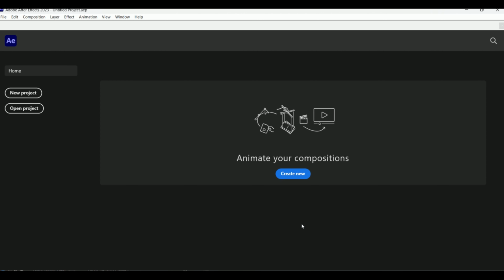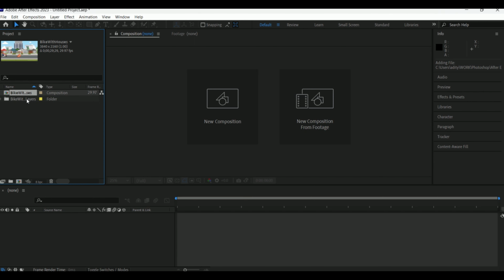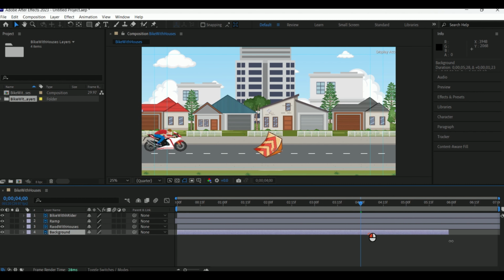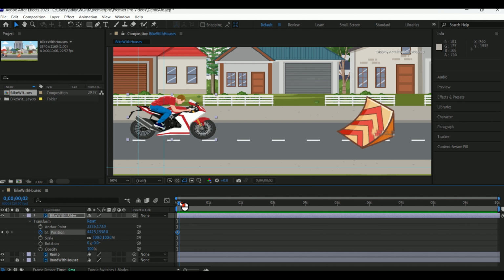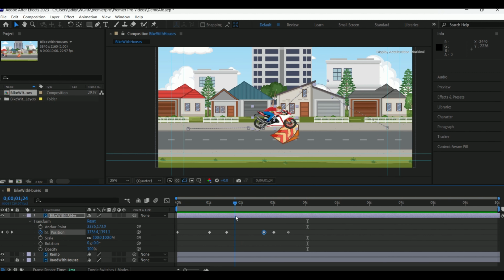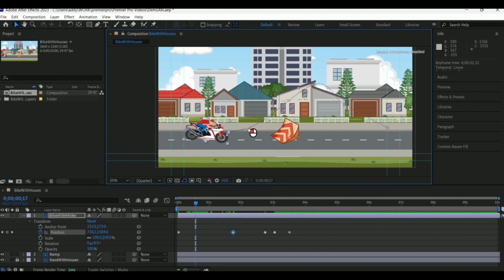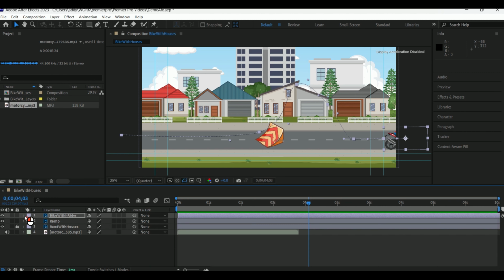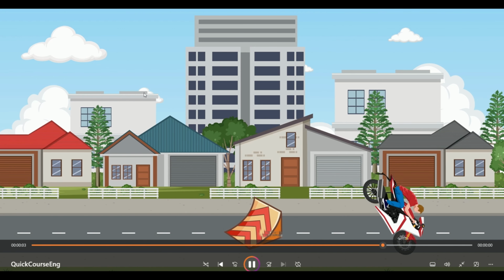Master After Effects 2023: Quick & Easy Animation Course for Beginners!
🚀 Dive into the world of animation with our comprehensive After Effects 2023 course! 🎥 Whether you're a beginner or looking to enhance your skills, this quick and easy tutorial will guide you through the essentials of creating stunning animations. From keyframe basics to dynamic motion graphics, unlock the secrets of After Effects 2023 in no time. Join us now and unleash your creativity!

🔥 What You'll Learn:

Introduction to After Effects 2023 interface
Keyframe animation techniques
Exporting and sharing your animated masterpieces
💡 Perfect for content creators, designers, and anyone eager to add a touch of magic to their projects. Let's make your visions come to life!